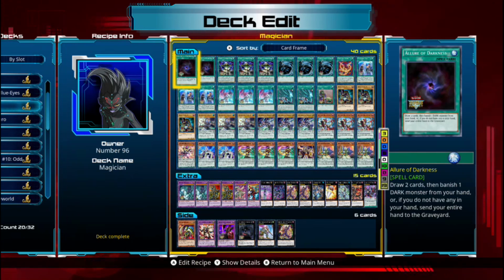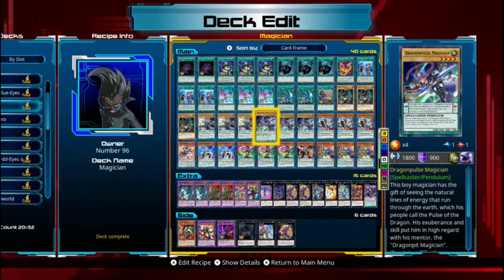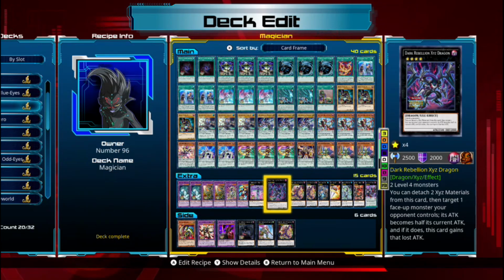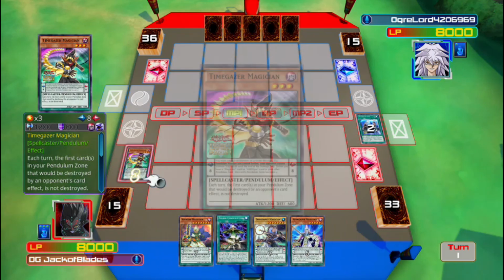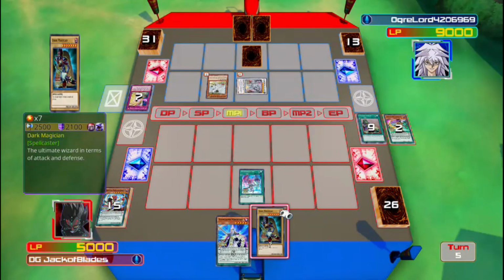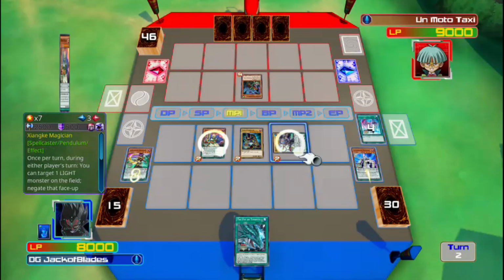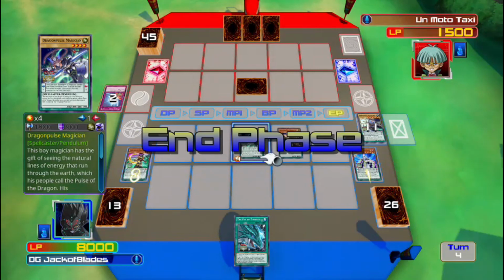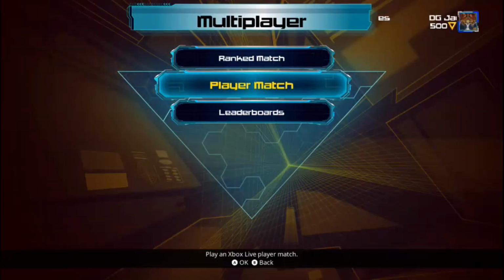YuGiOh Deck Tech Pendulum Magicans ( Legacy of the Duelist )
Here is my Deck Tech of My Pendulum Magicians in Legacy of the Duelist